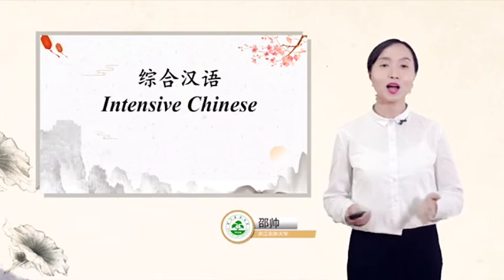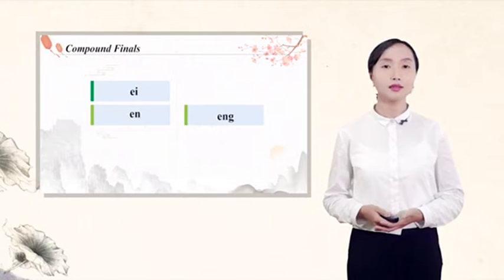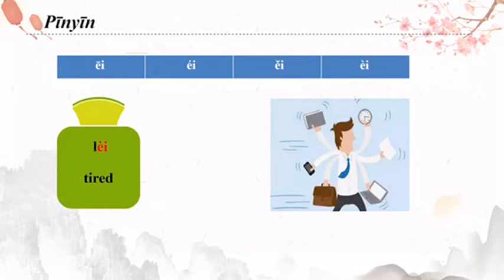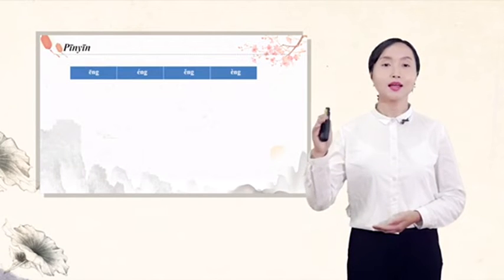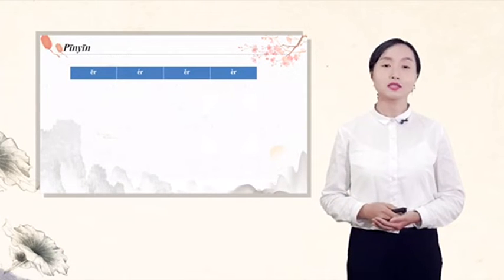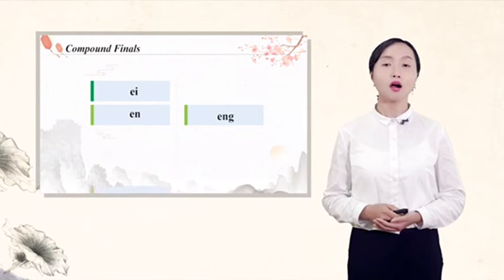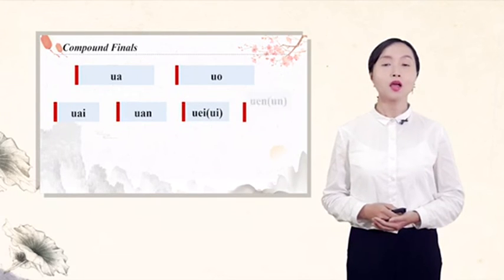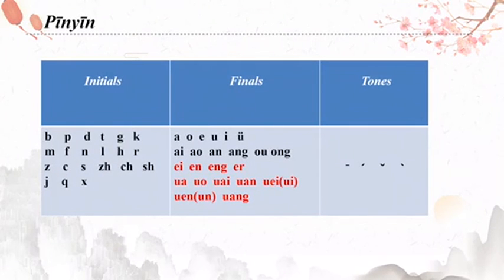Intensive Chinese HSK1 1.8 - HSK1汉语课 1.8 “中非友好·共享共赢 中华语言文化线上体验”